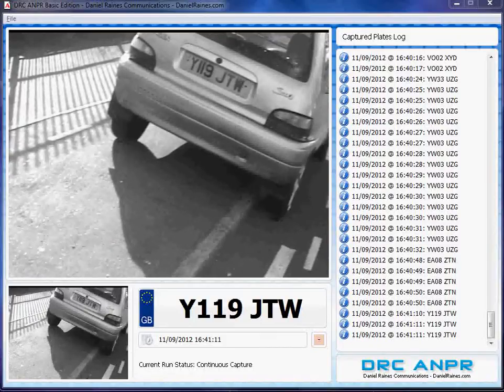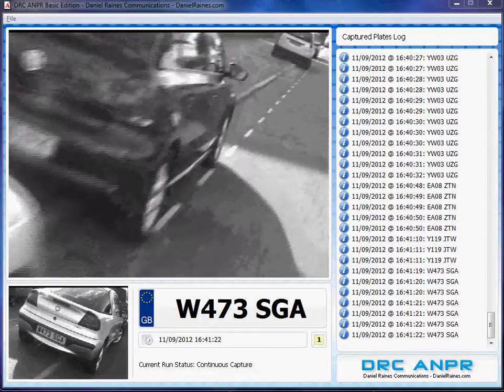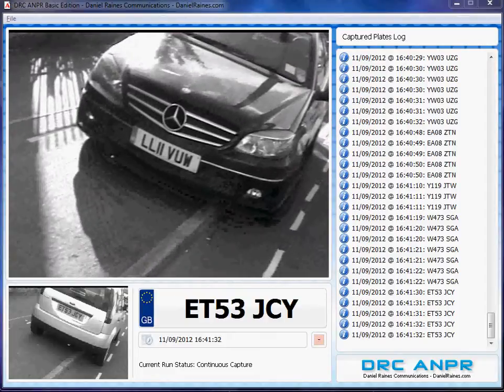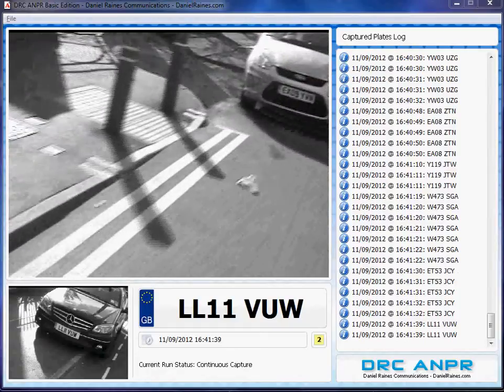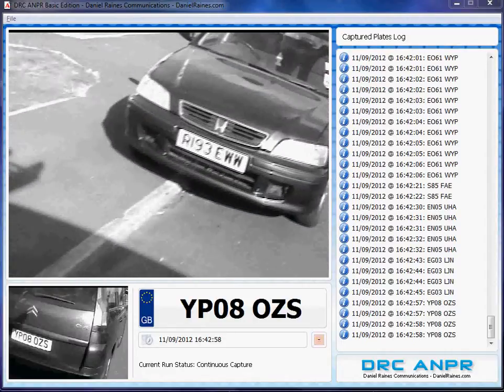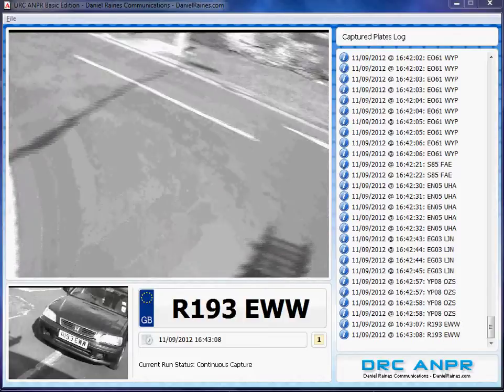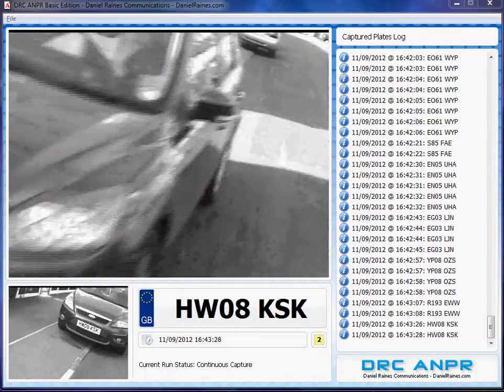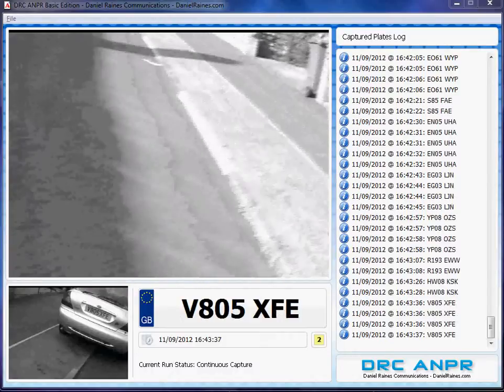DRC ANPR - Automatic Number Plate Recognition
DRC ANPR - Automatic Number Plate Recognition / Automatic Licence Plate Recognition. Coming Soon - from £99.99!